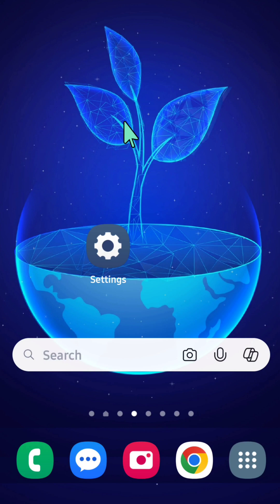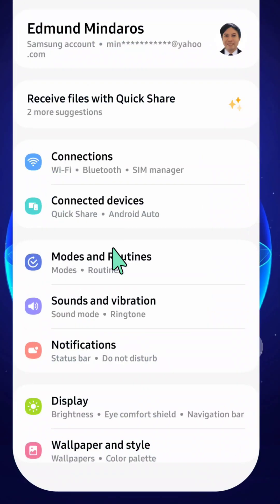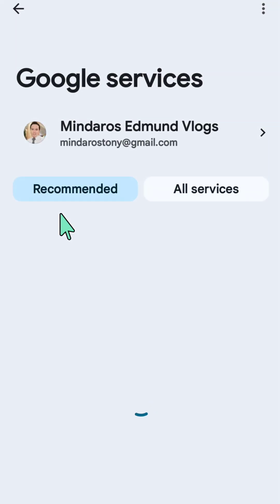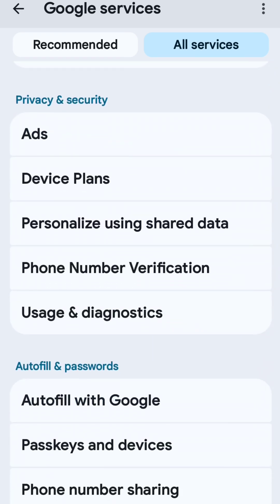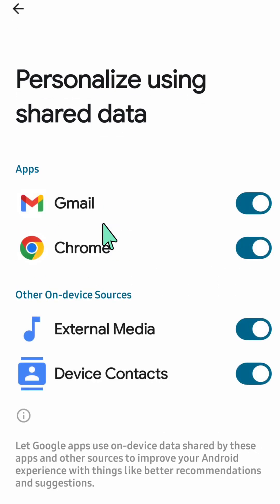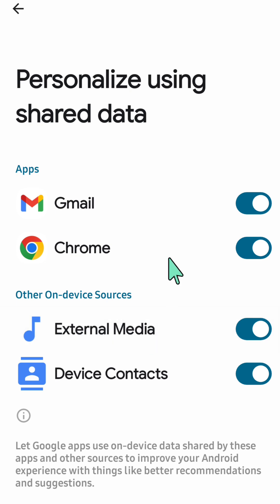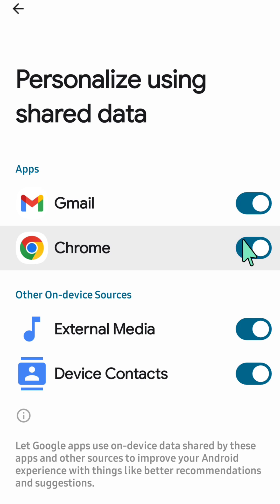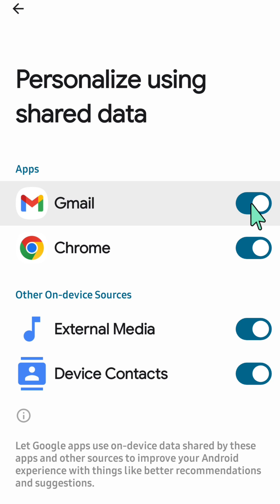How To Allow Personalize Using Shared Data Apps Start in Android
In this video, we'll dive into the world of shared data apps and show you step-by-step how to use them to personalize your Android experience. From app suggestions to content recommendations, discover how to make your phone truly yours.

1. Open Settings: On your Android device, open the Settings app.
2. Navigate to Google: Scroll down and tap on Google.
3. Access All Services: Tap on All services.
4. Find Personalization Settings: Locate and tap on Personalize using shared data under the Privacy and security section.
5. Manage Data Usage: For each app or source listed, toggle the switch to enable or disable personalization.